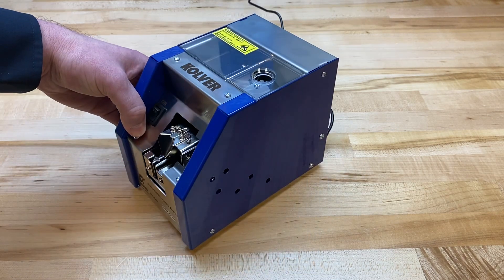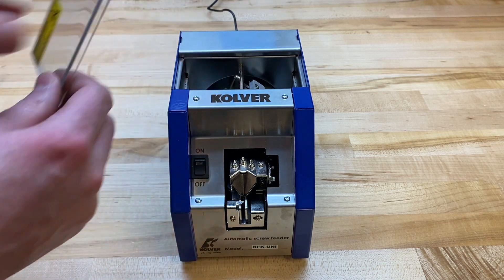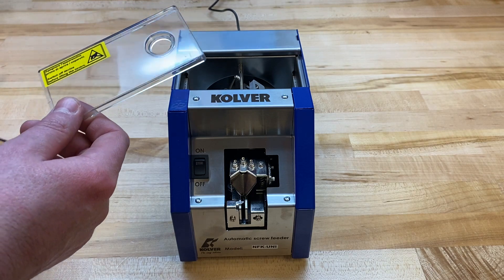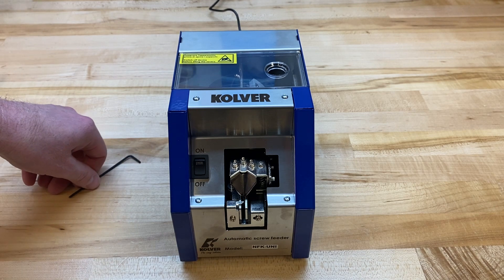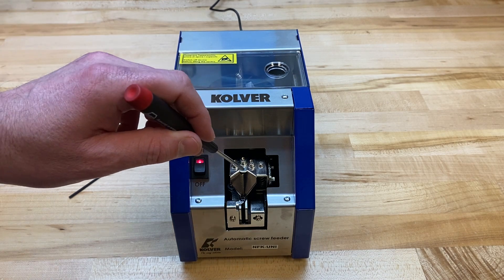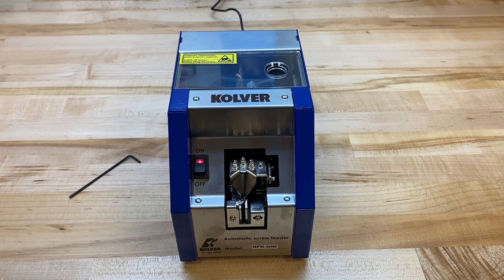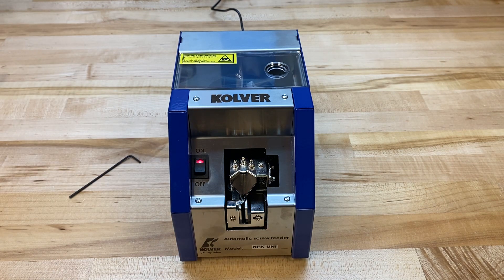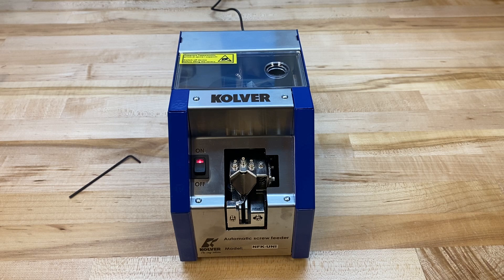NFK UNI Overview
An automatic screw supplier is a simple but most effective device which brings screws to pick-up position one after the other.

NFK UNI can be used with any (non-countersunk) screw with diameter 0.06–0.2 in - it's very easy to adjust the rail to the proper screw size. A magnetized bit is required to chuck the screw.

NFK-Nxx/RS (the xx stands for the screw size) delivers one screw at a time to a specific position so that one single screw can be easily picked up when using an autocatcher or suction head. A trimmer on the side panel allows to adjust how fast each screw is supplied. Available in different models for screws with shank diameter from 0.05 in up to 0.20 in.